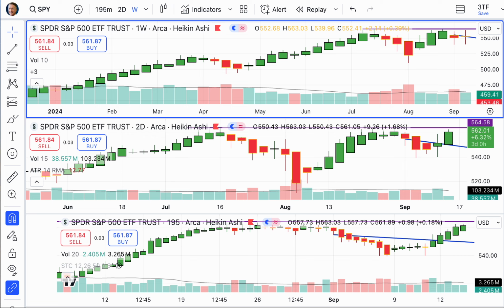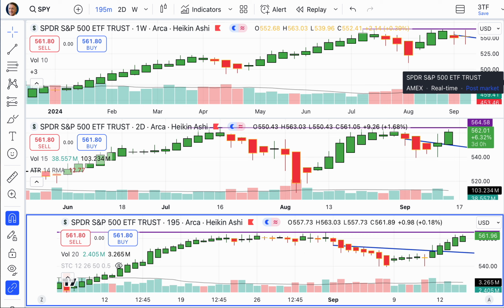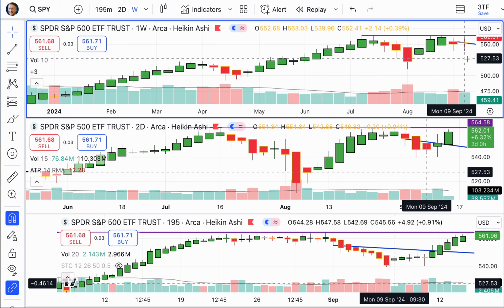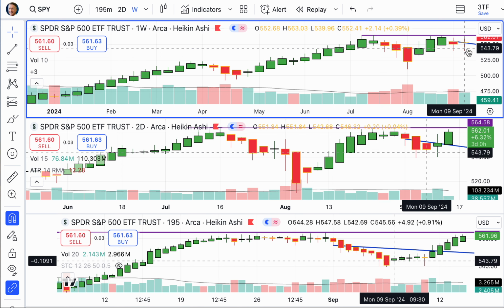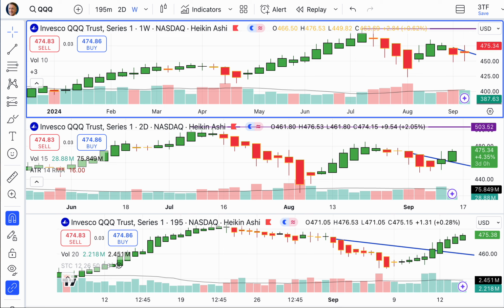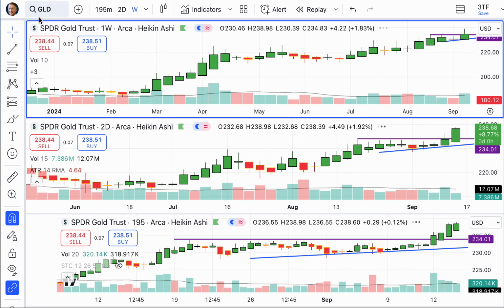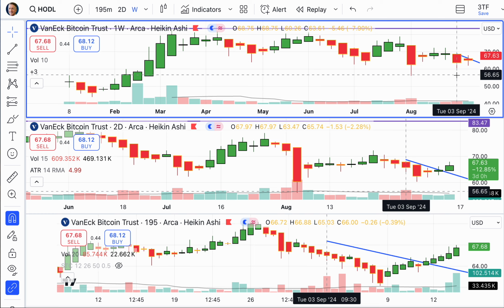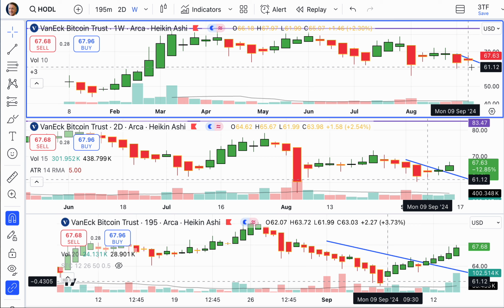Market Compass Weekly: Stocks, Bonds, Gold & Bitcoin Forecast, Monday, September 15, 2024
The trend is your friend until the end when it bends — Marty Zweig